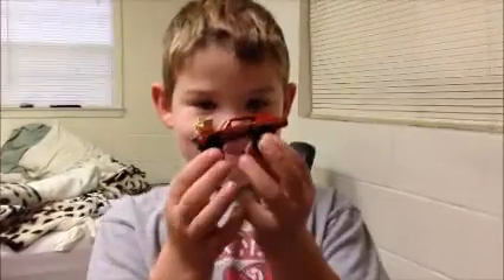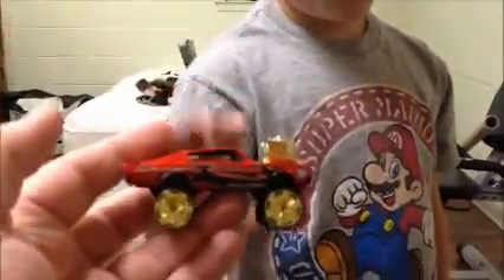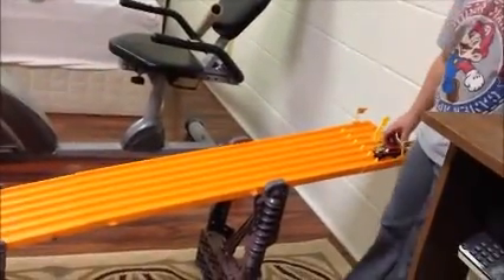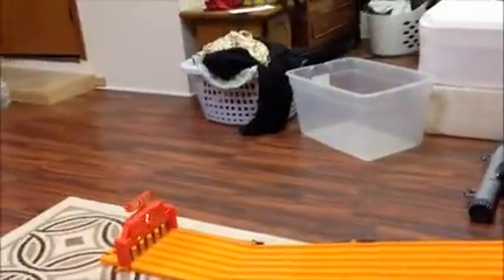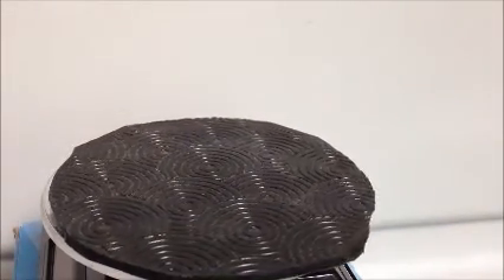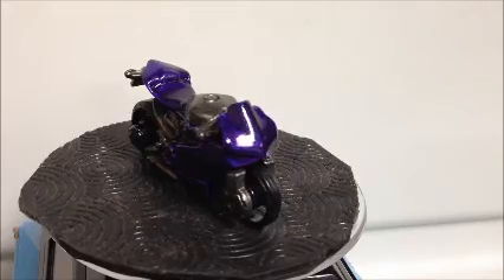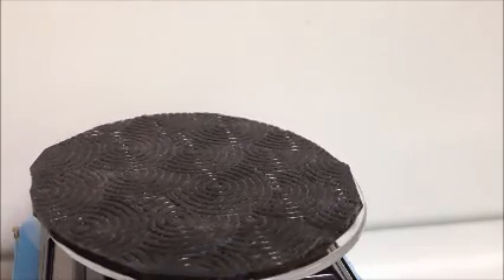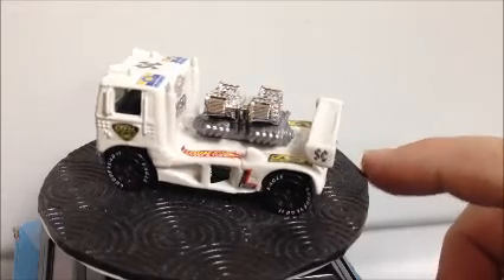Smooth Criminal Custom Hot Wheels 11 27 2014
episode of kid customs and some of  my finished customs and w.i.p.s